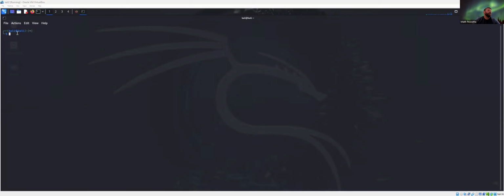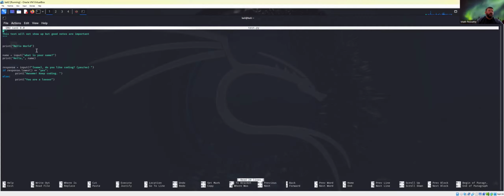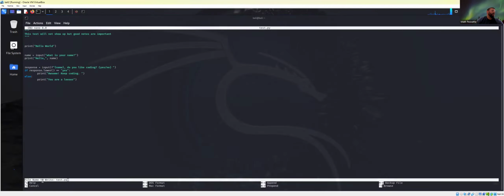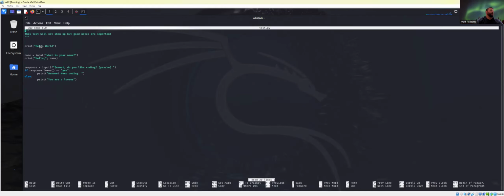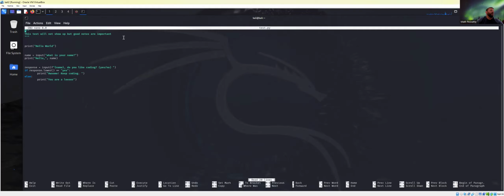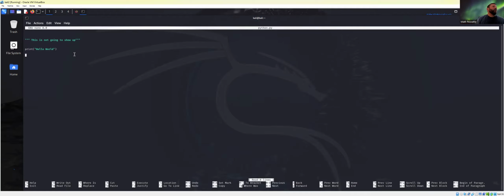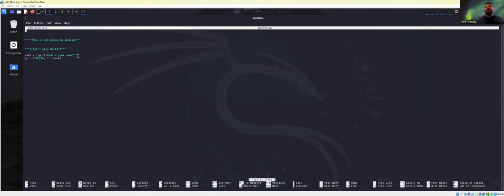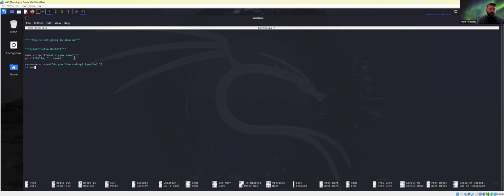Nano, scripting, and commands.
Nano, the powerful script editor. Python script with a bit of coding.